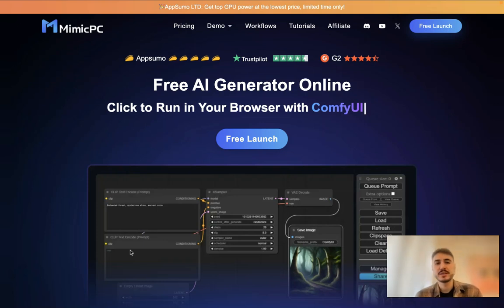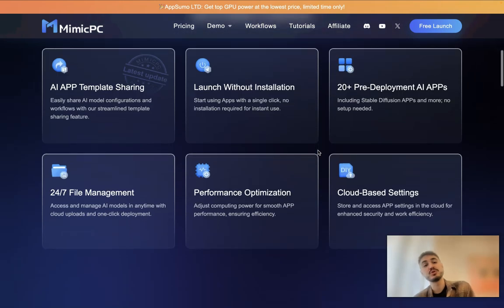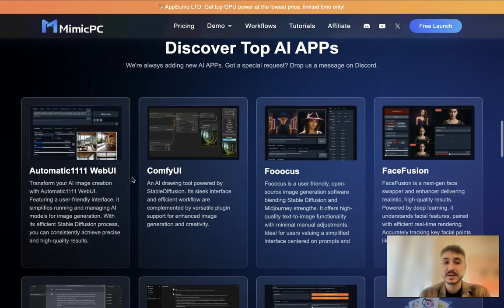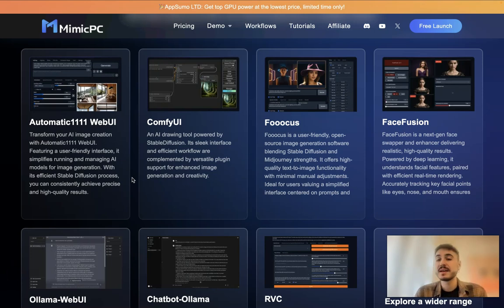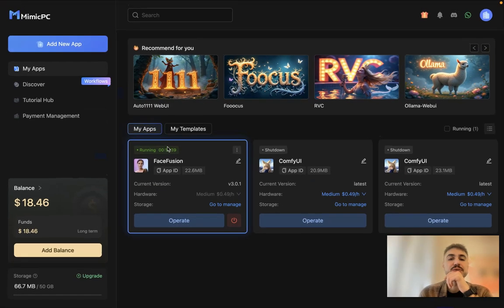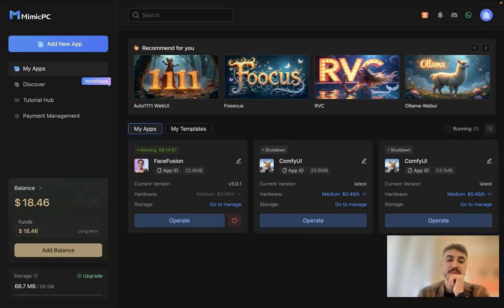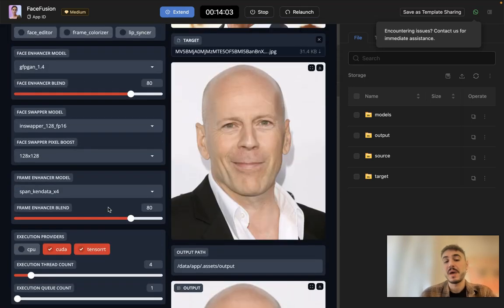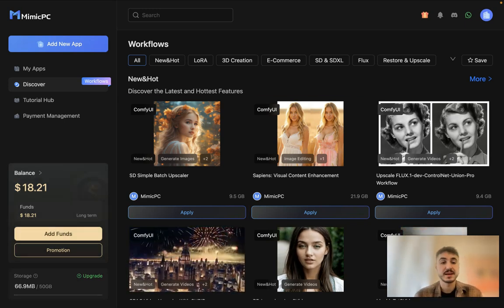Revolutionize Your Creativity with MimicPC’s AI Tools 🚀 WATCH NOW!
🎨 Create Stunning AI Art Anywhere! Try MimicPC now

In this video, we take a close look at MimicPC 🎨, an innovative AI drawing tool and cloud platform designed to make powerful AI apps accessible, affordable, and easy to use. Whether you’re an artist, creator, or simply curious about AI, MimicPC allows you to create stunning digital artwork without expensive hardware or complicated setups. 🚀 Learn how you can unlock your creativity and productivity with MimicPC’s versatile AI applications, all accessible directly from any device and browser.

Key Features:

 • Access Anywhere 🌍: Use MimicPC’s AI-powered apps from any device, including mobile, with no technical expertise required. Work within a private, dedicated cloud workspace—no hardware needed.
 • Simple & Fast Setup ⚡: Run all AI open-source apps in three simple steps. MimicPC is designed to eliminate tedious setup processes and offers low-cost storage and computational resources.
 • Versatile AI Applications 🛠️:
 • FaceFusion 😄: Enjoy creative and fun face blending using AI.
 • Comfy UI ✨: An intuitive interface for easy, comfortable use.
 • Fooocus 🧘: AI-driven tools for boosting focus and productivity.
 • Automatic 1111 & Forge ⚙️: Streamlined features for easier workflows.
 • InvokeAI & RVC 🎥: Advanced AI tools for creative professionals.
 • Ollama 💡: Tools for sophisticated AI interaction.
 • Ease of Use 👌: No downloads needed—use directly from your browser. Easily manage performance with flexible GPU options and one-click access to multiple AI apps.
 • Global Reach and Accessibility 🌐: Seamlessly access data across devices with cloud storage, available anywhere in the world.

Timestamps:
0:00 - Intro — What is MimicPC? 🖥️
1:00 - Key Features Overview — What MimicPC offers to creators
3:00 - Setting Up & Accessing the Platform — Start using MimicPC in just a few clicks ✅
5:10 - Why Try MimicPC? — Review, who it’s for, and benefits 🎉

Try MimicPC Today! 🎉

 • No credit card required. Try MimicPC free, get 1 hour of free usage, and 50GB of storage to explore its potential.

Discover the easiest way to create with AI! 🎨 Visit MimicPC and start exploring.